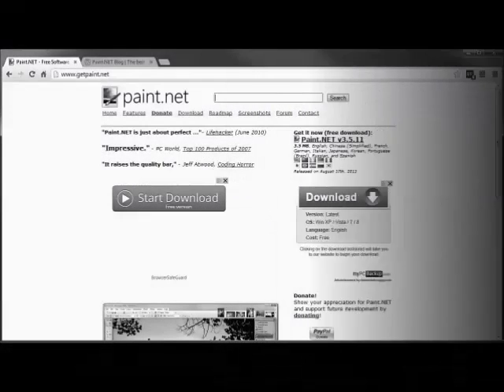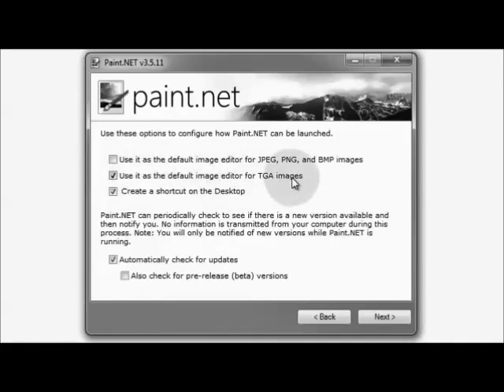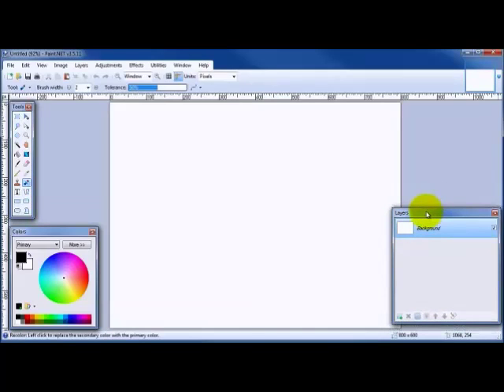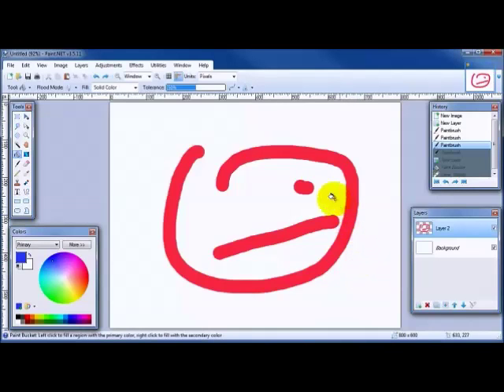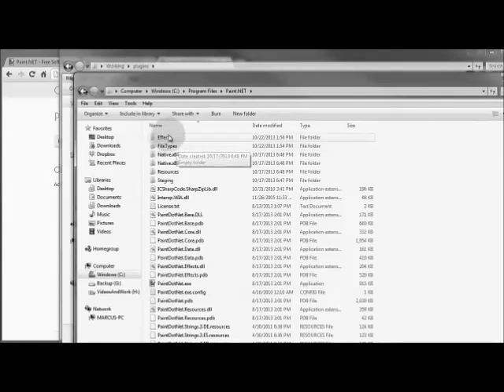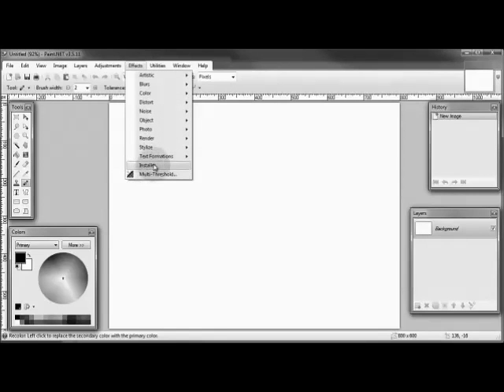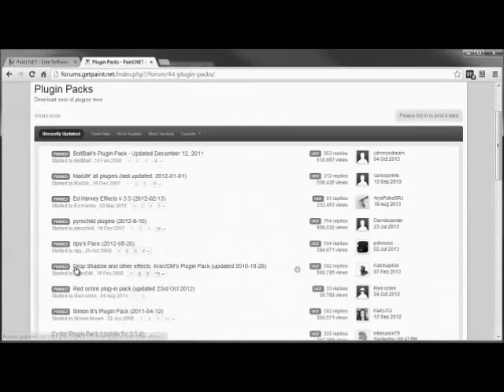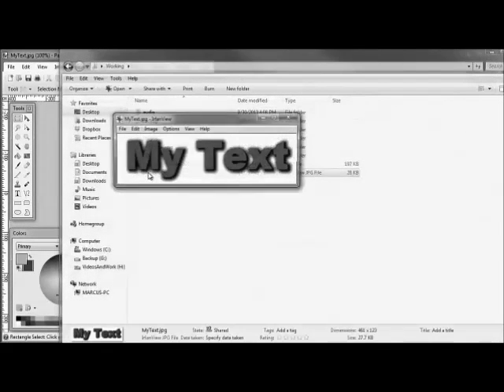Paint net Video Course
PAINT.NET is free image and photo editing software for PCs that run Windows. It features an intuitive and innovative user interface with support for layers, unlimited undo, special effects, and a wide variety of useful and powerful tools.